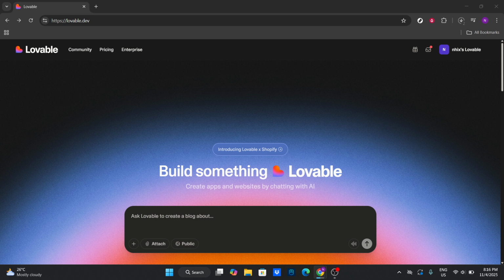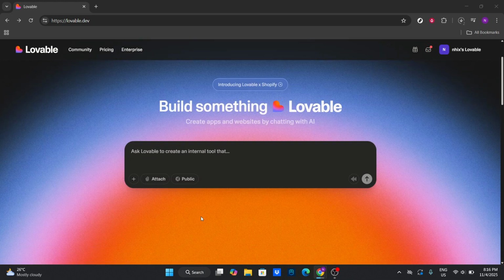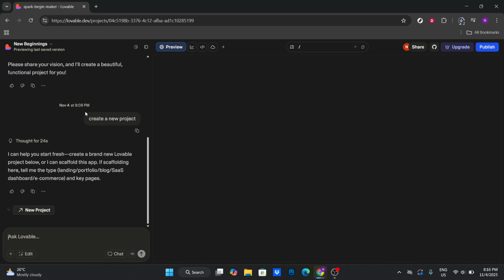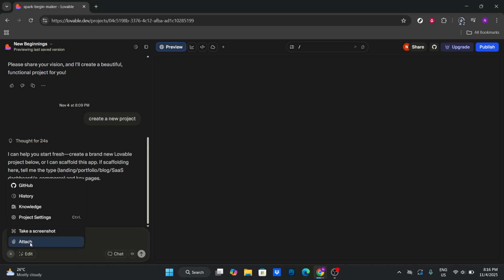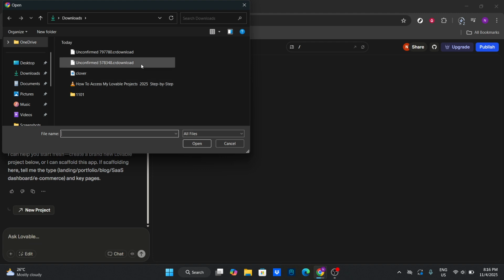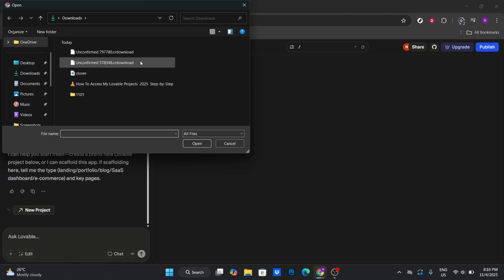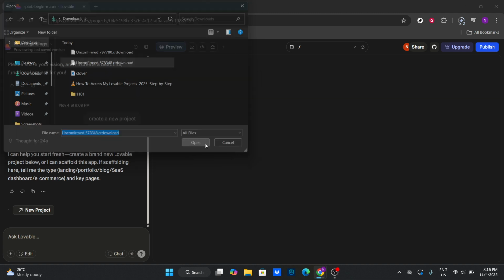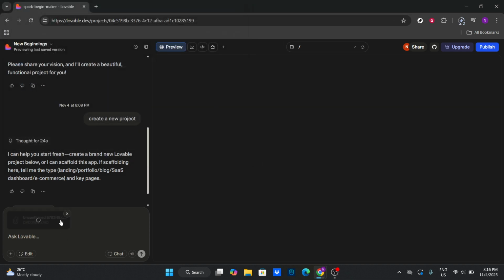How To Save File In Lovable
Wondering how to save your work properly in Lovable AI? In this quick step-by-step tutorial, I’ll show you how to save your files and projects in Lovable so your progress is always safe and easy to access! 💾

💡 What You’ll Learn in This Video:

🔹 How to save your Lovable file manually and automatically
🔹 How to download or export your Lovable project
🔹 How to rename and organize saved files in your dashboard
🔹 Tips to prevent data loss and keep your work backed up

✅ Perfect for beginners, designers, and developers using Lovable AI to build apps, websites, or UI projects — and want to save files safely every time!